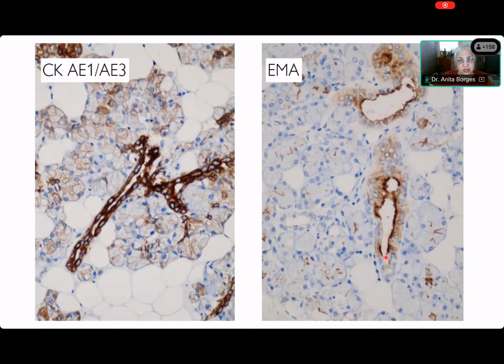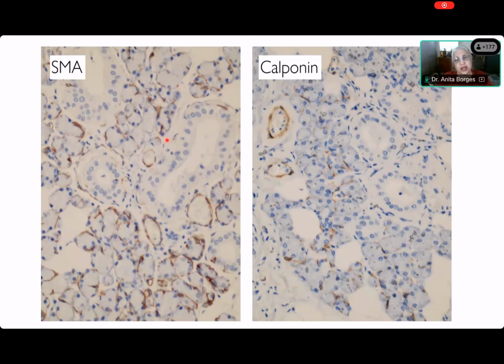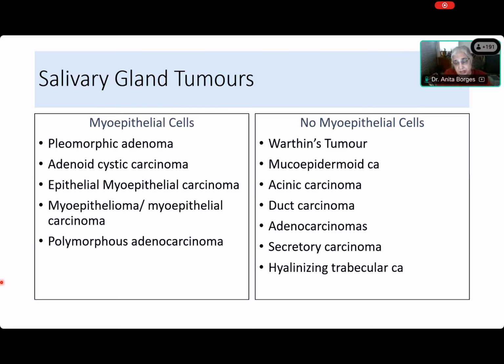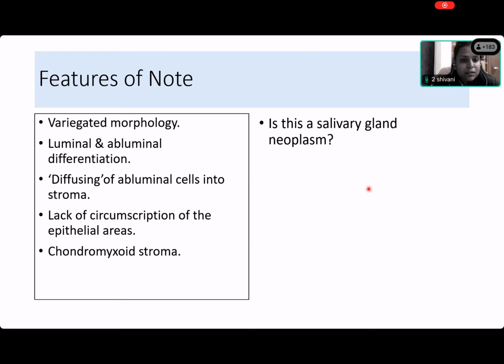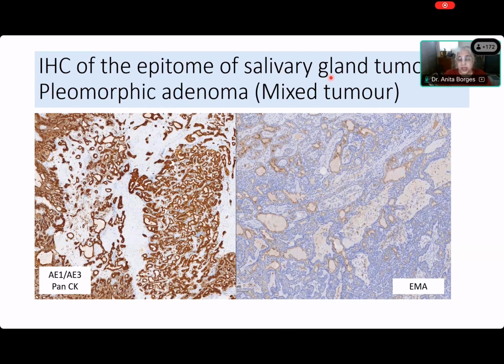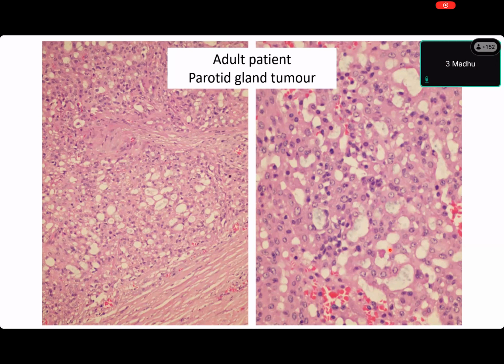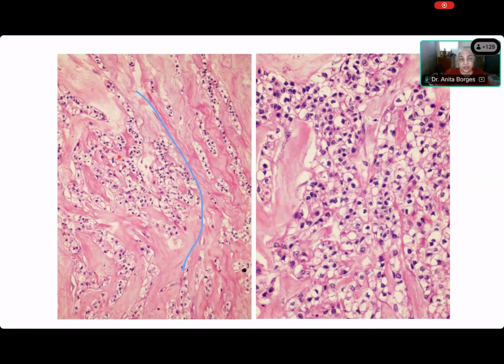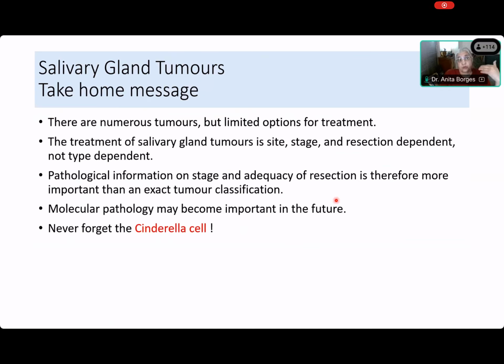APPROACH TO SALIVARY GLAND TUMORS